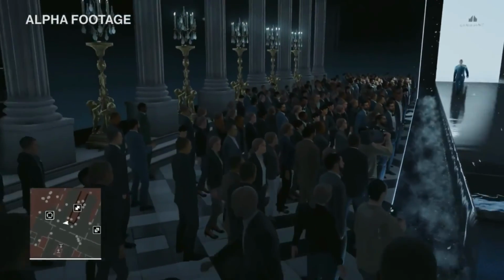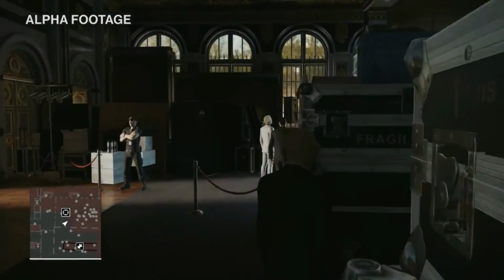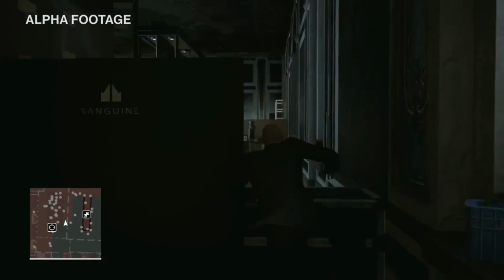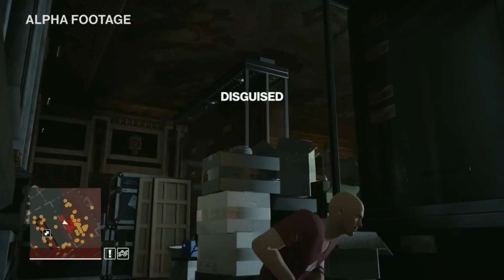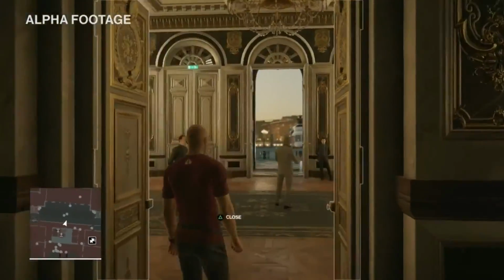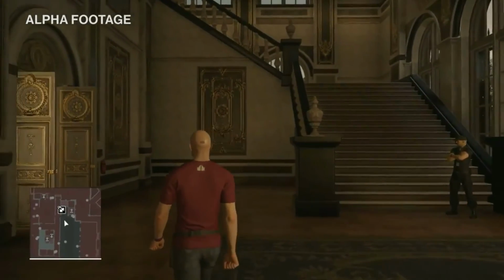Hitman 6 – Primer gameplay (Inglés)